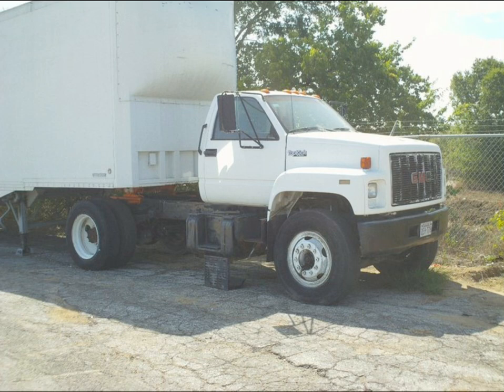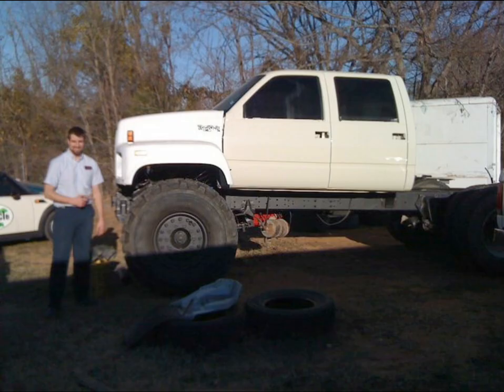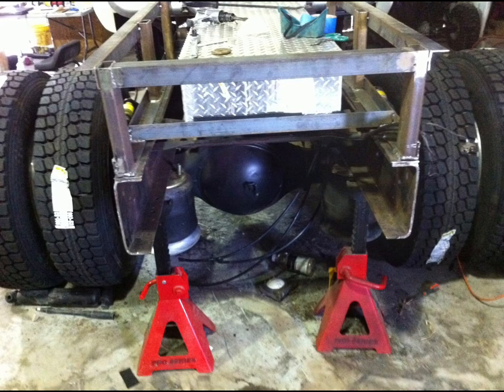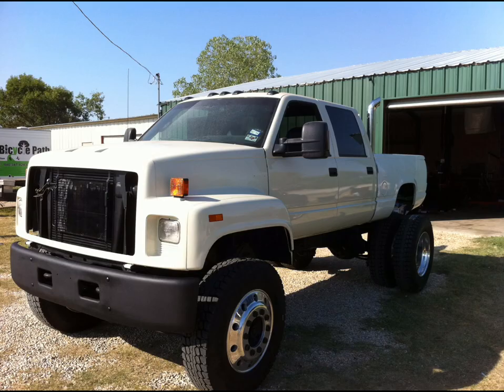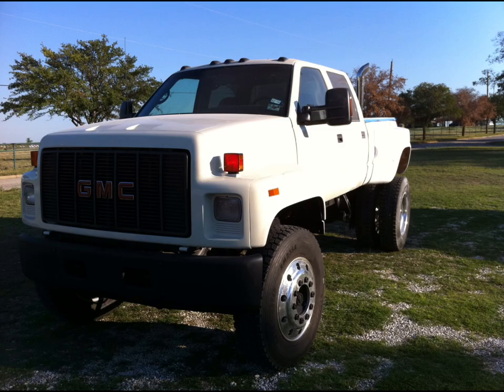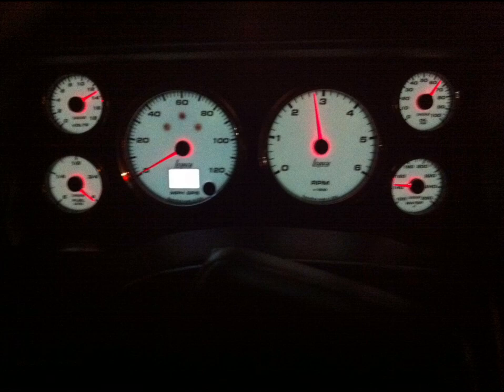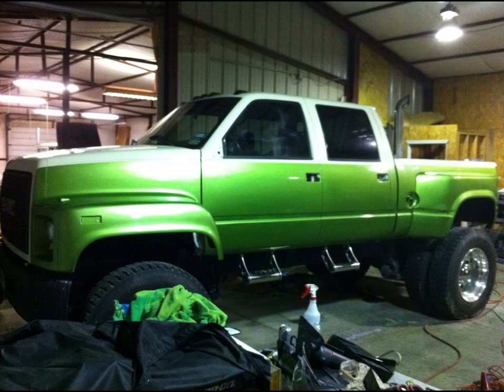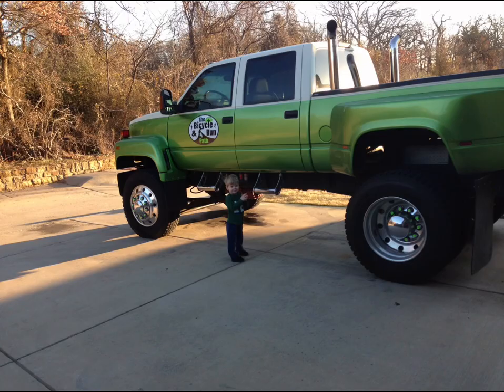Topkick pickup with a caterpillar I built before YouTube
I built this truck before youtube and loved it.  It is one of them trucks I wish I never sold!